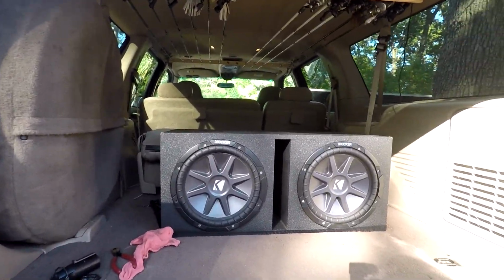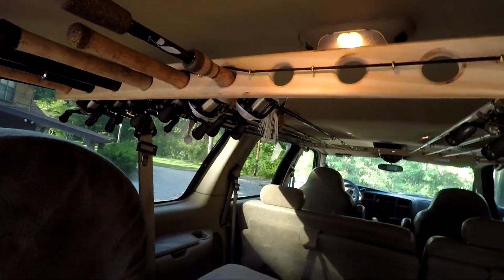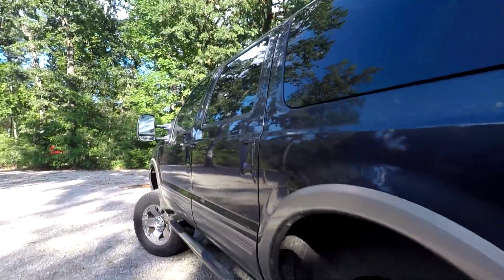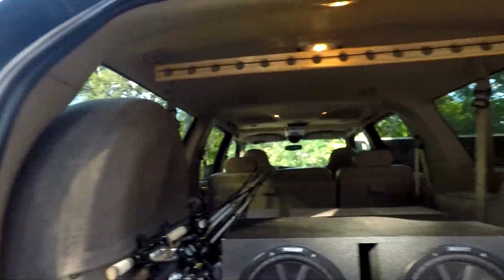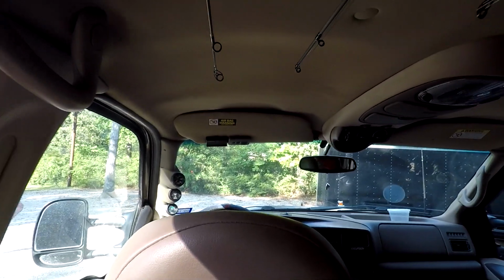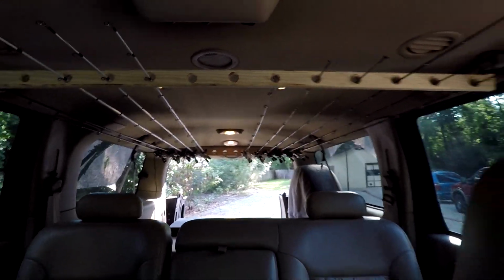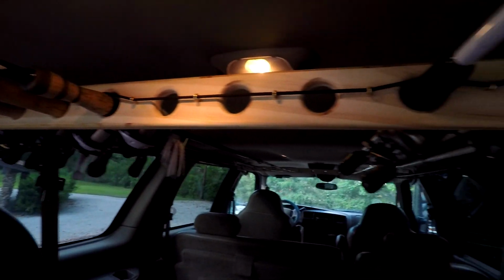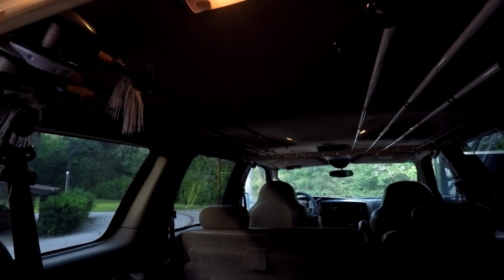EASY Vehicle Fishing Rod Rack DIY! SUV/Truck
By far the best fishing DIY I've come up with.  This came out to be highly successful and I am very happy with the final product!